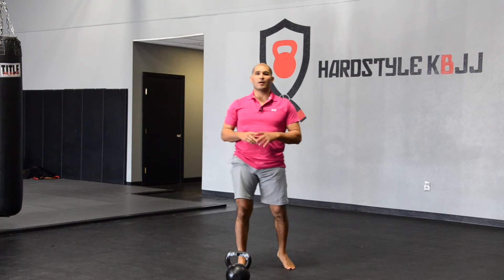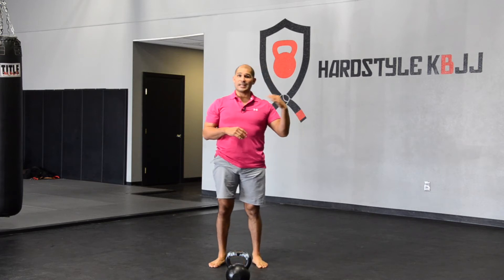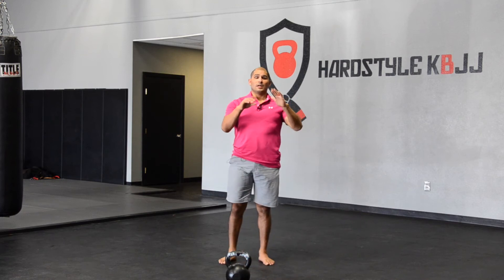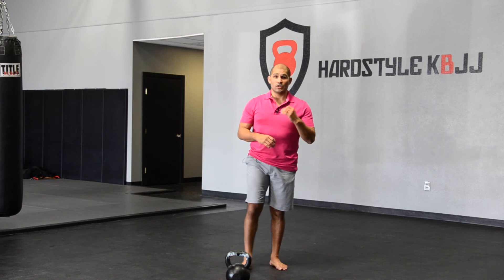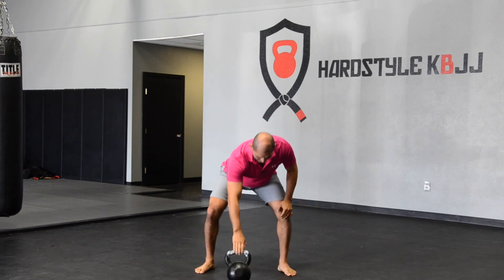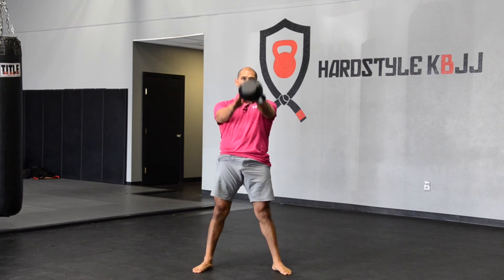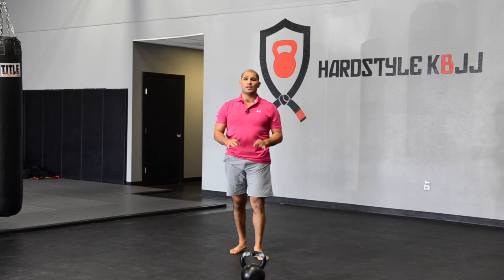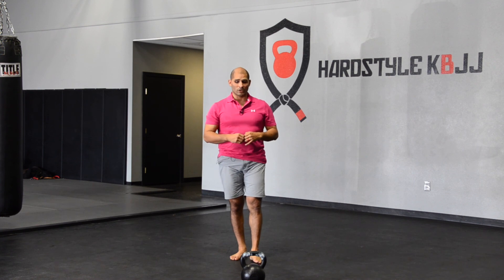Workout of the Week: Ep26 - Swing Series Part II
A collection of 8 of my best kettlebell workouts that boost strength, build muscle, and strip body fat in 10-15 minutes a day.

In this weeks workout, we will be continuing with our kettlebell swing series.

Last week we touched on the 2 handed (2H) kettlebell swing and used a "ladder protocol".

This week we will be using the 1H swing.

(I'll be writing a blog on the differences between the 1H and 2H swing)

This week we will be using "straight sets" compared to a ladder.

A straight set is repeating the same number of repetitions each set.

➣ 11/15 (165 total reps)

You'll be performing 11 swings per arm and will be switching hands each set.

Your rest periods will be "top of the minute". E.g., 11 swings right (should take 16.5 sec), rest to the next minute and when the clock hits "0" you will start the left arm and perform 11 swings.

Repeat for 15 total sets.

Do not be alarmed that you're doing an odd number of sets. On the next day, simply start your swings with the other hand.

-Hec